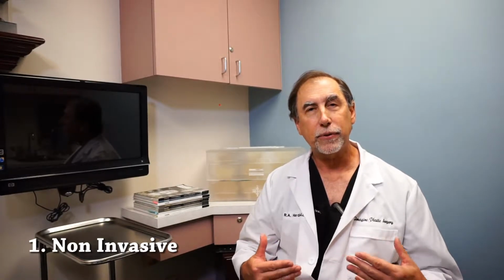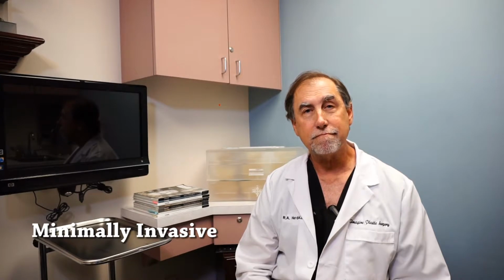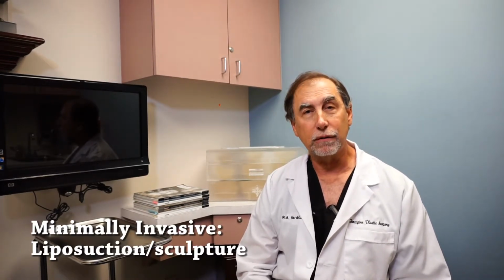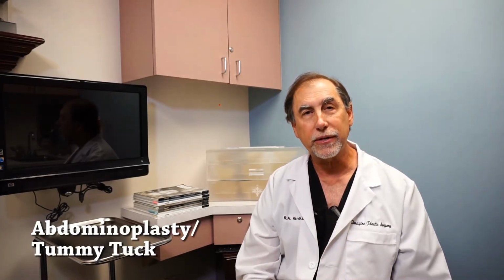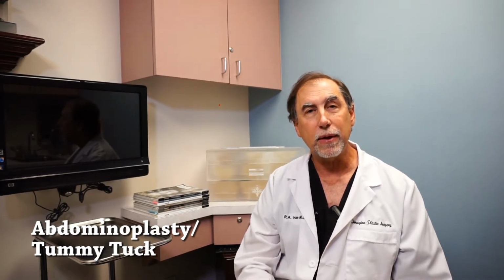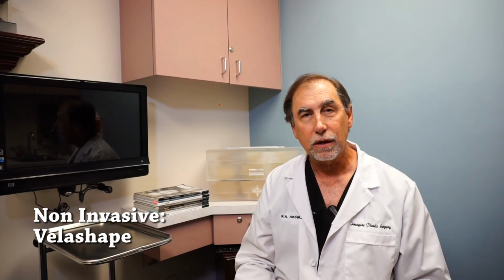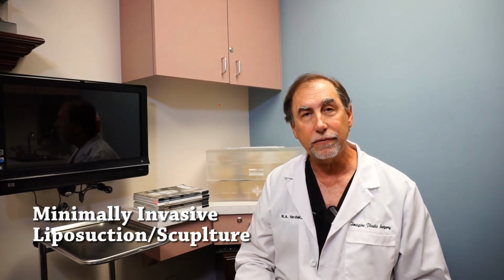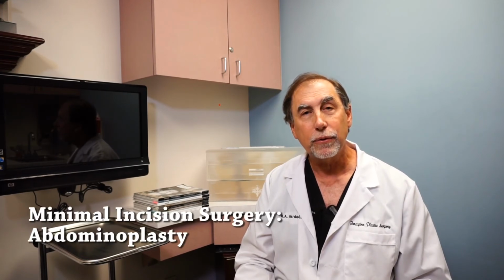Body Contouring Options: Noninvasive, Minimally Invasive and Surgical Alternatives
Based on your anatomy, needs, wants and desires you have several choices.